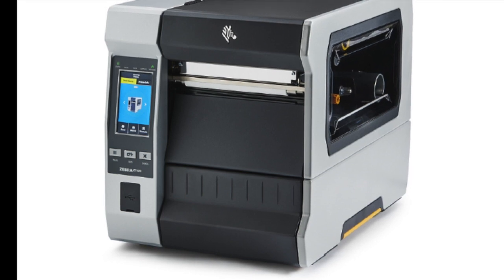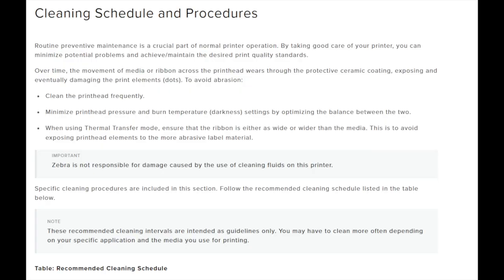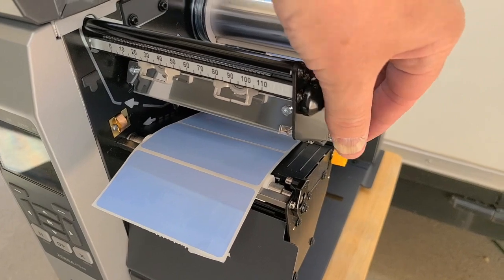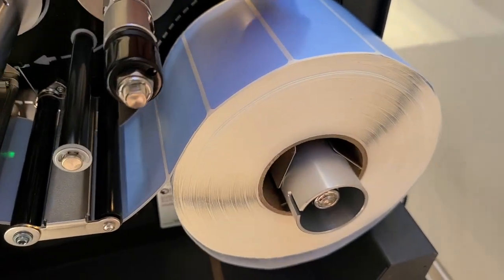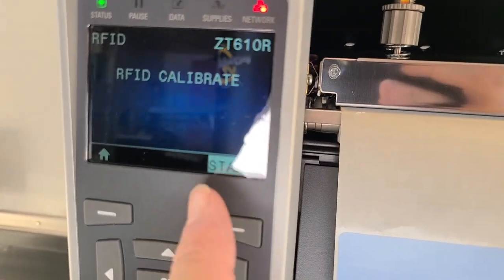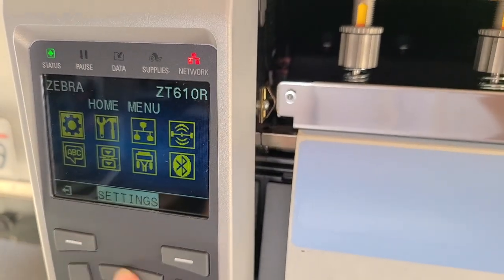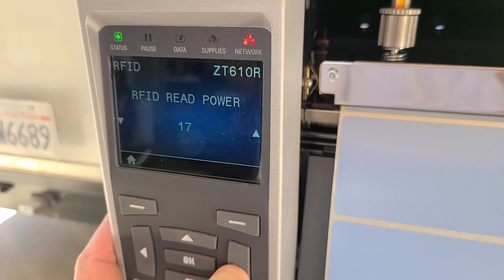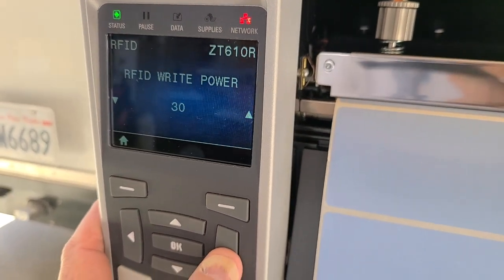ZT610R Setup Check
If you are seeing performance issues when printing RFID labels, here are a few things to check on.